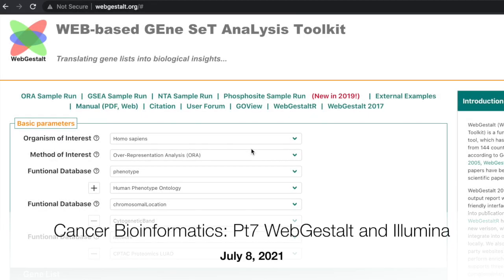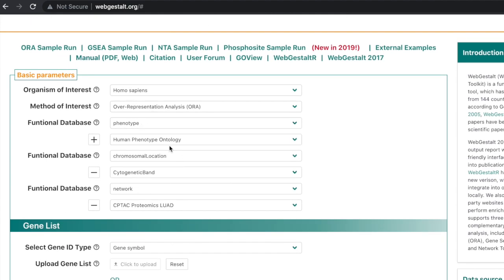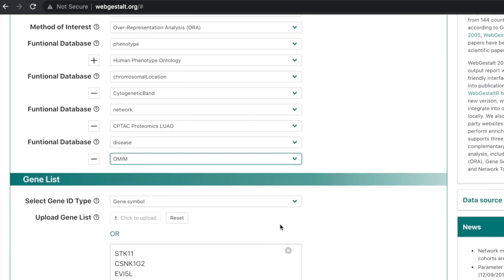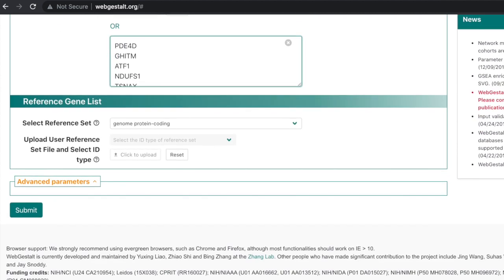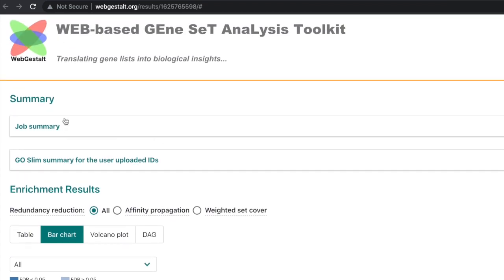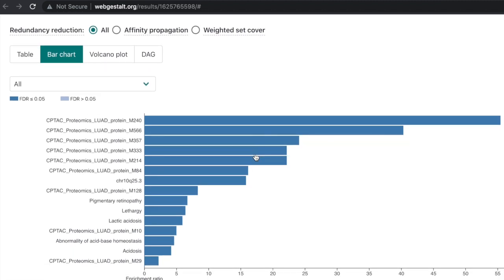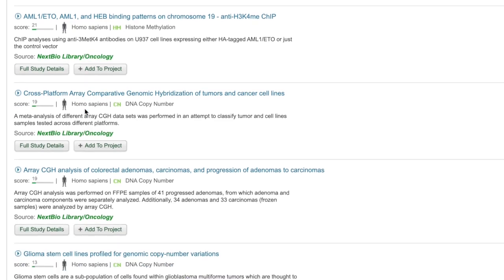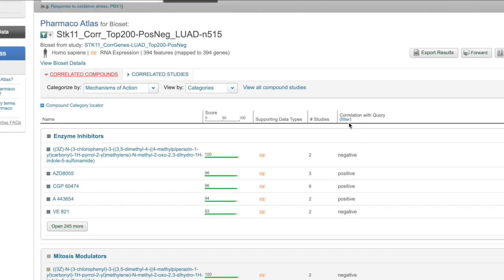Cancer Bioinformatics: Pt7 WebGestalt and Illumina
This video was recorded from a Clinical Translational Workshop (CTW), or half-day immersion experience in bioinformatics for the Cancer Research Experience for Undergraduates (CREU) 2021 summer research fellowship. The CREU program is funded by a NIH R25 Education grant led by Drs. Mary Reyland and John Tentler at the University of Colorado Denver. The bioinformatics portion of the CREU program was led by Dr. Michael Edwards, CEO of Bioinfo Solutions.

This section of the workshop was a hands-on tutorial using WebGestalt to examine the top 200 genes (based on r-value) that were negatively correlated to STK11 gene expression in the TCGA Lung Adenocarcinoma database (n=515). I also mention comparative database tools and use Correlation Engine (Illumina) to give a short demo on related disease and drug studies to our list of positive and negative correlated genes to Stk11.